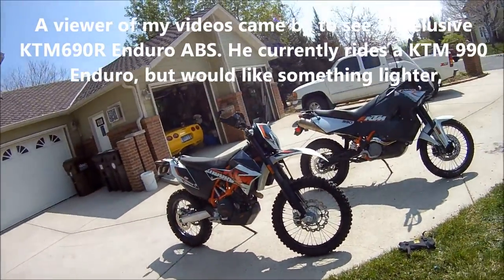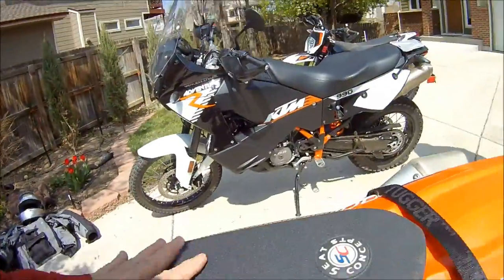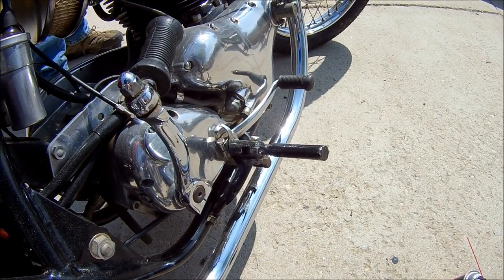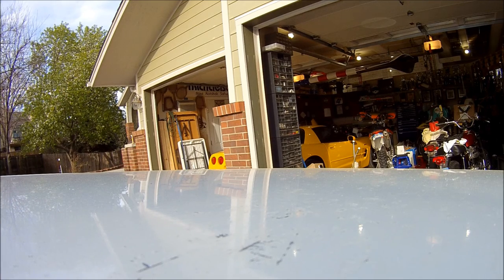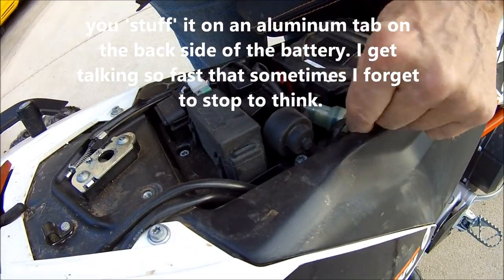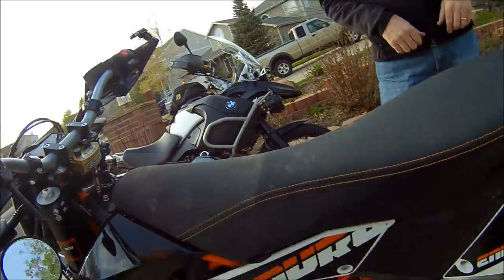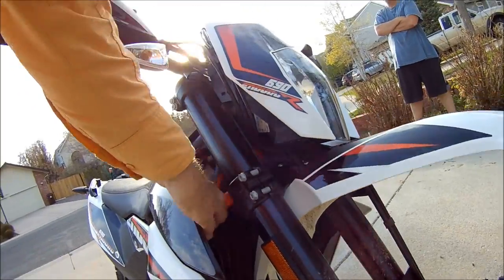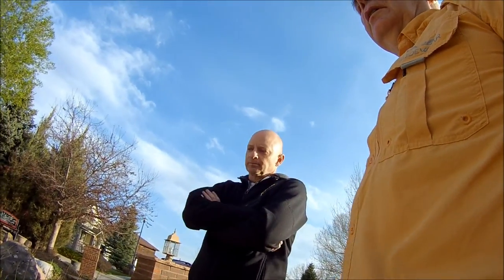2015 KTM 690R Enduro receives visitors from a KTM990 and BMW1200GSA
Local Enthusiasts wanting a 690R, but had never seen one before, contacted me through my YouTube channel, and I invited them to come by and take a spin. Ken shows up with a late model KTM 990 Adventure and later on, after work, David stops by with a 2014 BMW 1200GSA. I go over, again, the changes and attributes of the 690R and let the other guys talk a bit about their bikes, too.